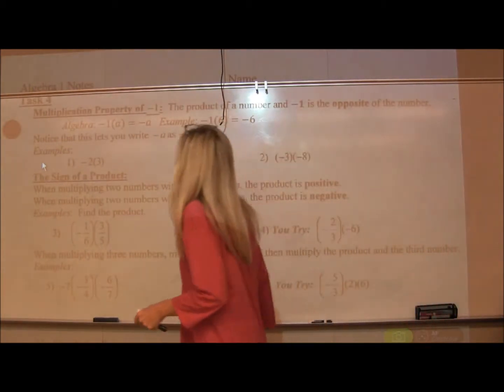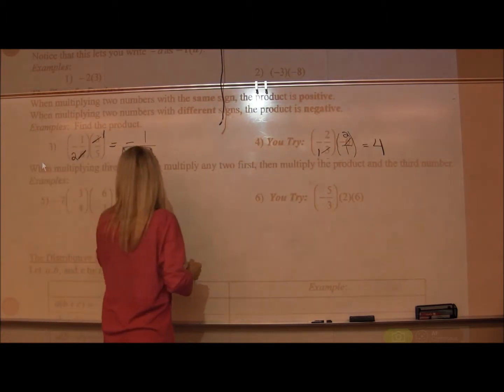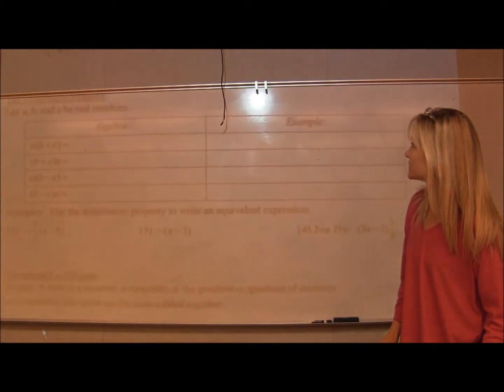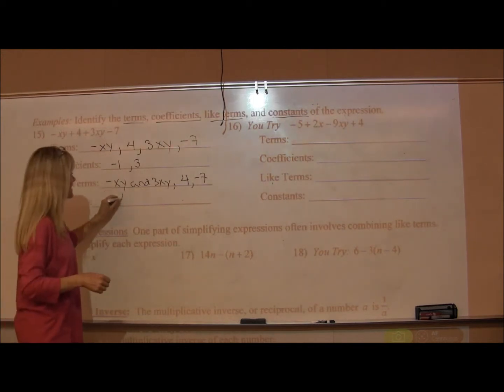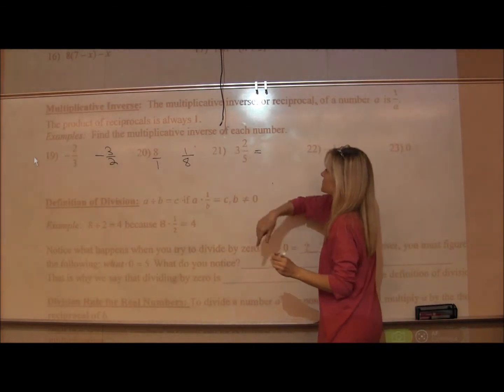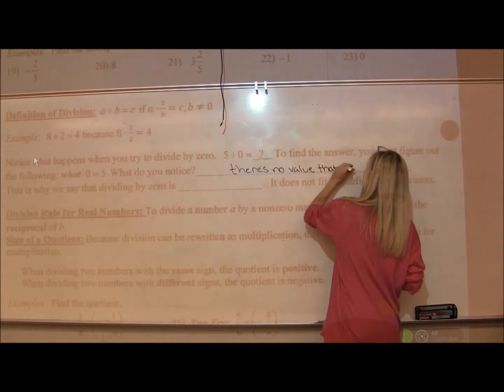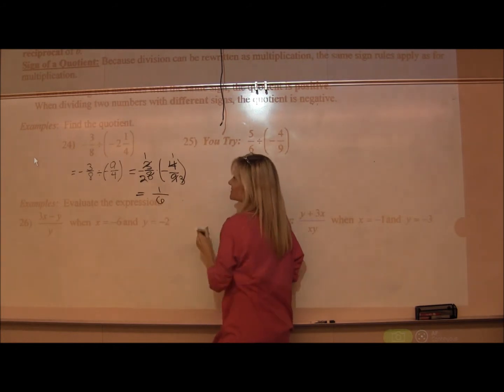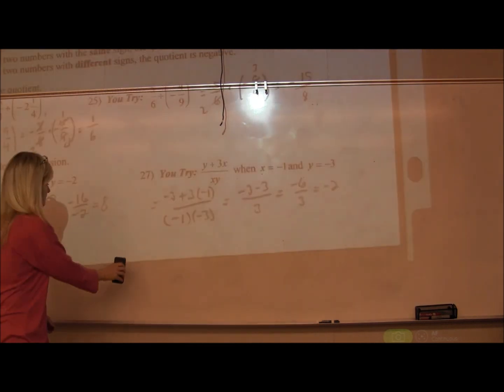Semester 1 Task 4 Algebra 1